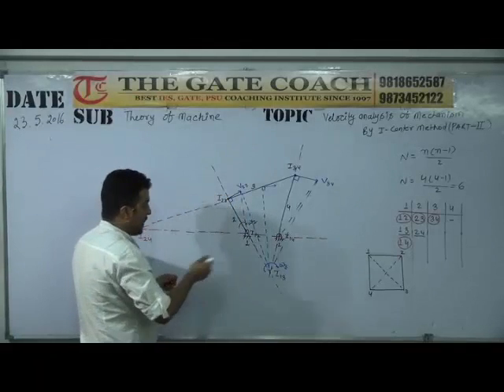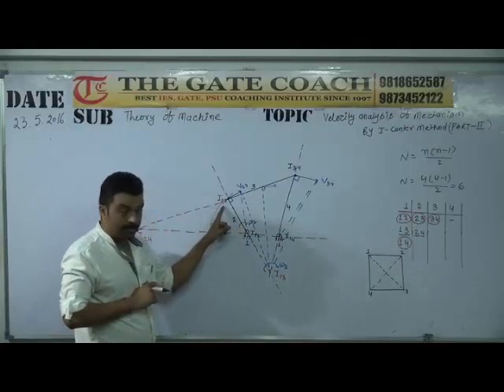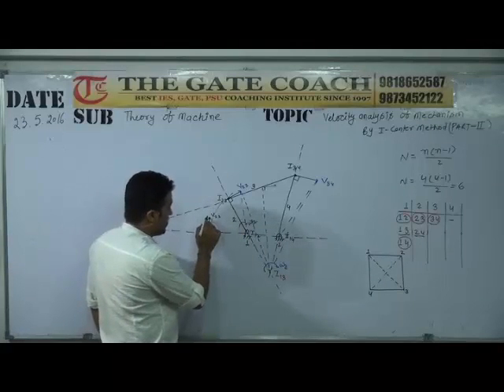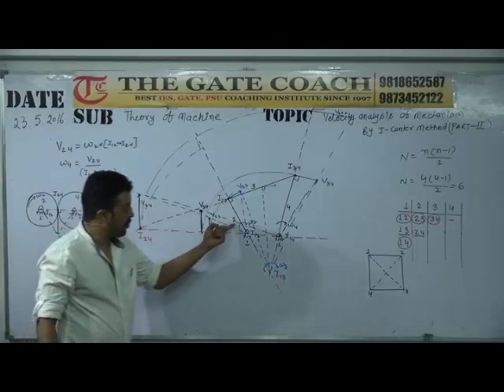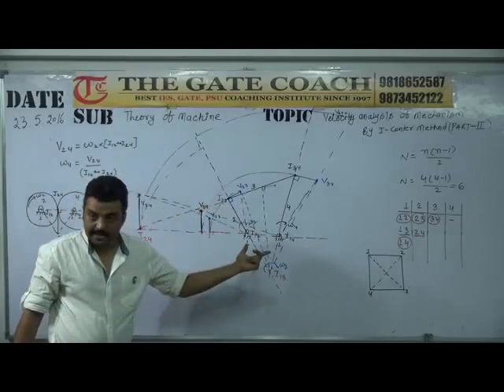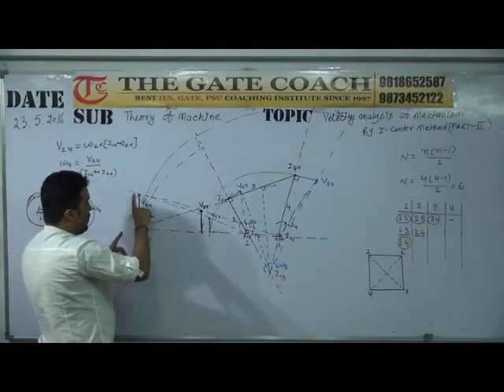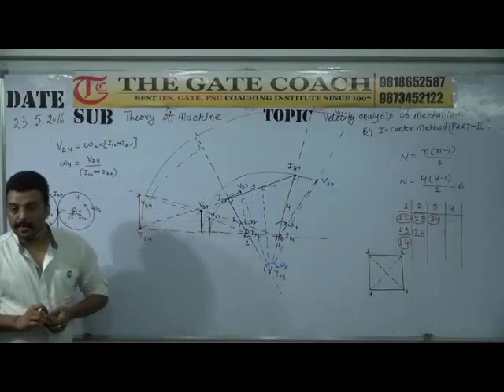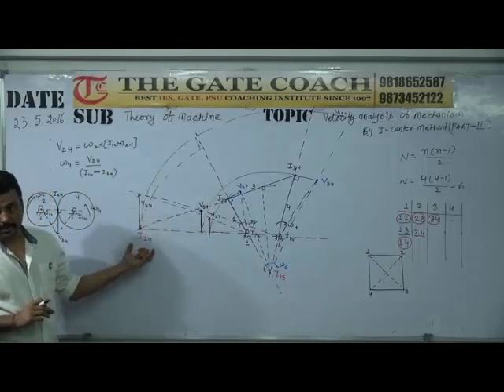Velocity analysis of mechanism by I center method part 2 (short route)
This video is about Velocity analysis of mechanism by I center method. This is useful for mechanical engineering B Tech students and also for gate preparation. We are the leading educational services providers in the field of various career oriented examinations like IES, GATE AND PSUs like BHEL , GAIL, ONGC, IOCL, AAI, DVC, DRDO, BARC, ISRO, BSNL, MTNL for Engineers.

Do you need free Notes to qualify Gate with Top Rank (then Click here)